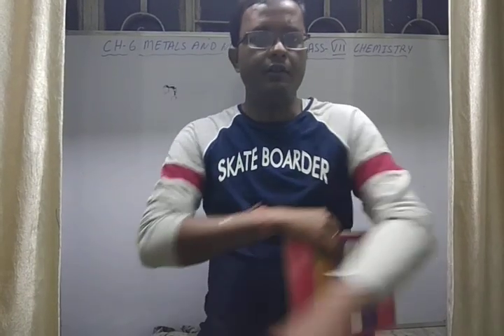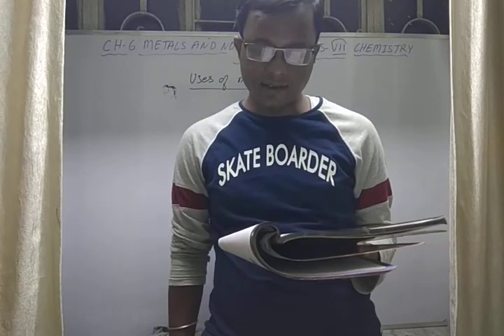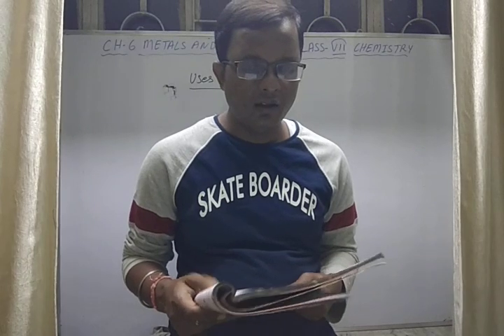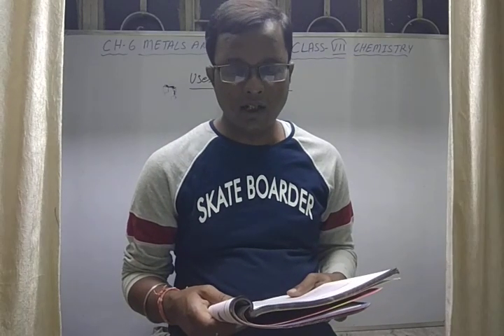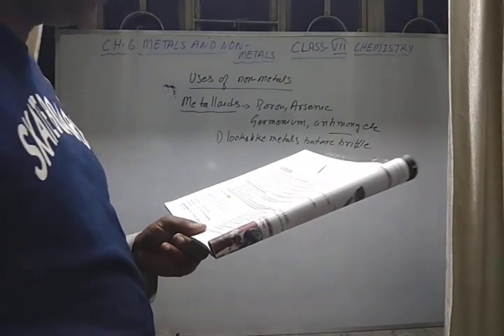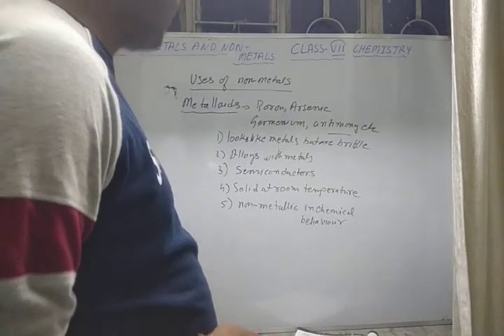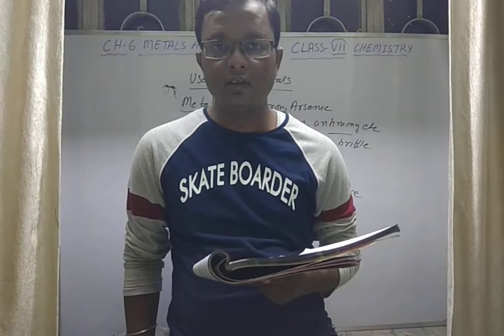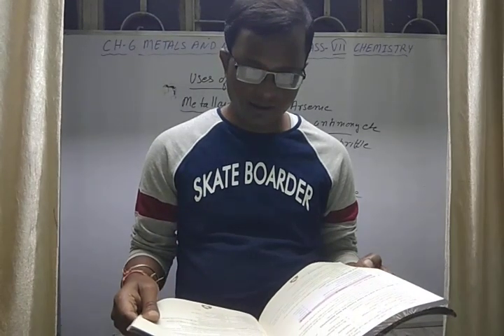21 November 2021 CLASS-7 CHEMISTRY CH-6 PART-4